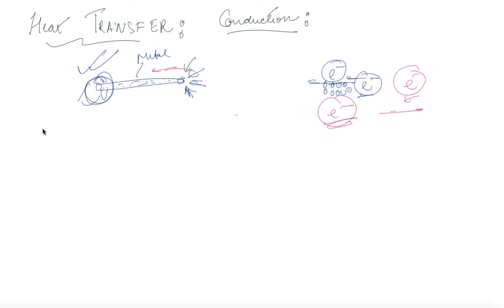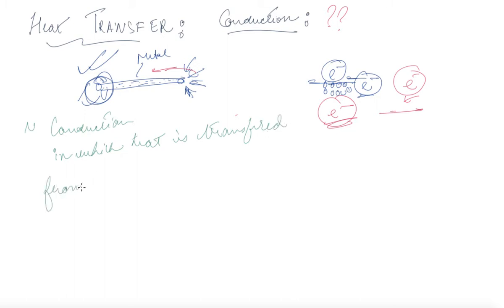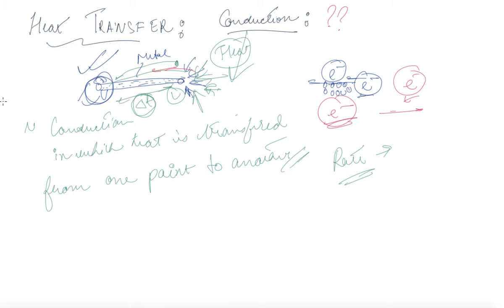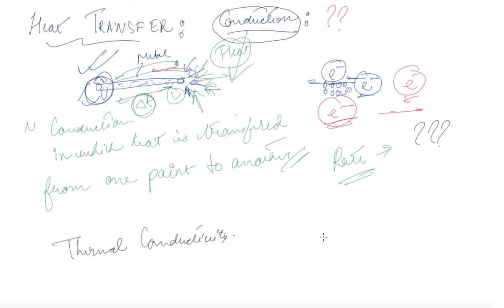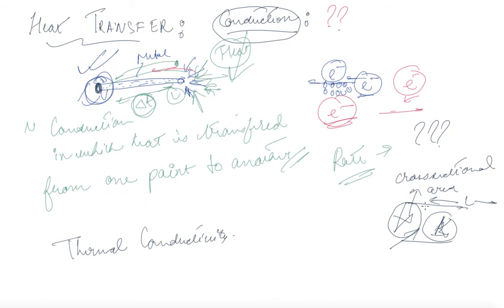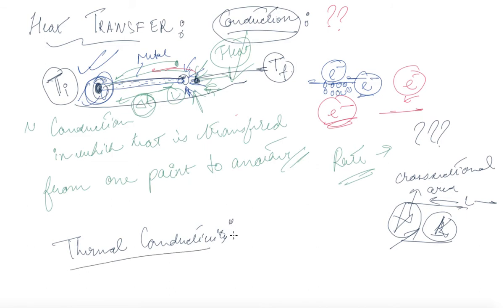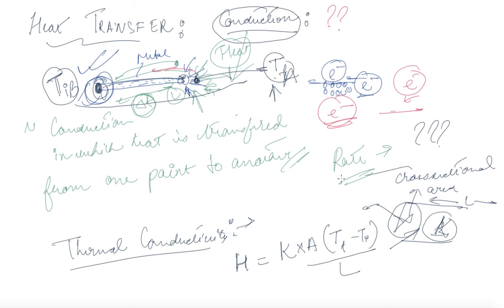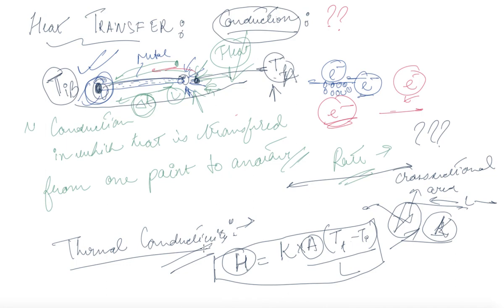Heat Transfer and Thermal Conductivity | Class 11 Physics Thermal Properties Of Matter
Heat Transfer and Thermal Conductivity | Class 11 Physics Thermal Properties Of Matter by Blaze